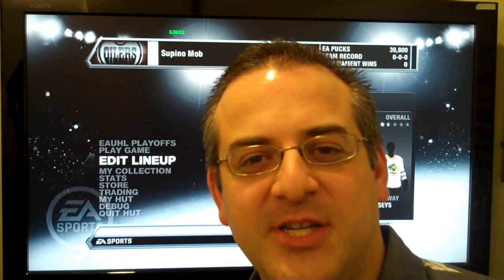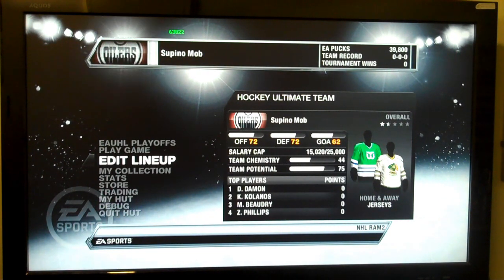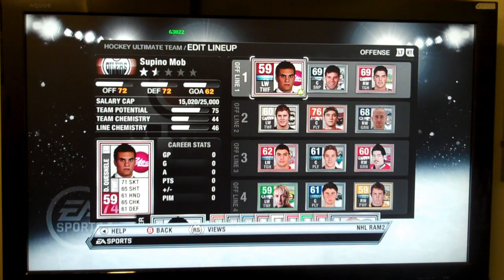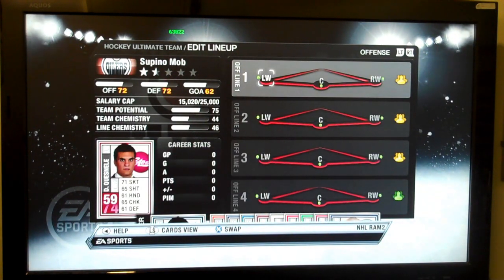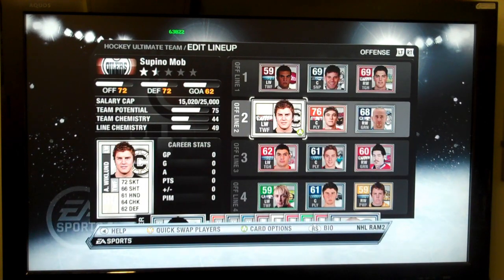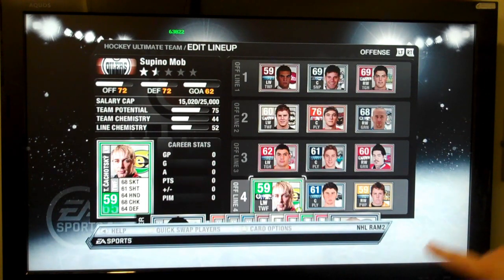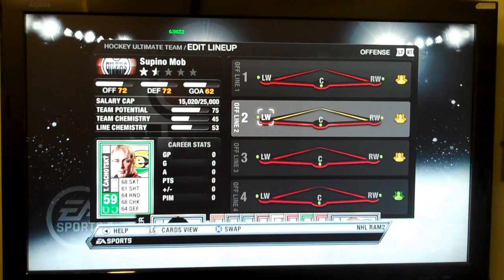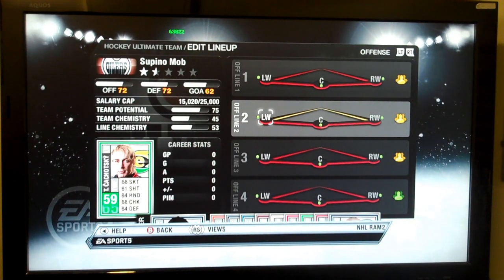NHL 11 Quick Clip - Hockey Ultimate Team: Chemistry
Producer Andy Agostini gives a quick look at how you can improve your Chemistry with your Hockey Ultimate Team in NHL 11